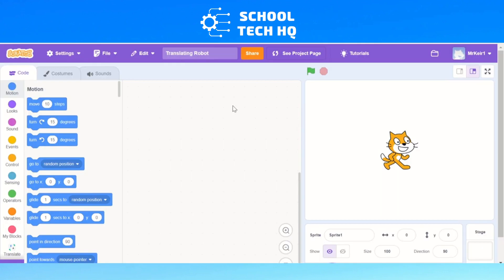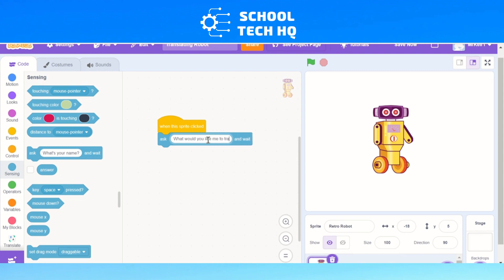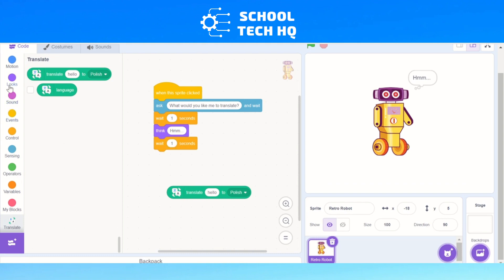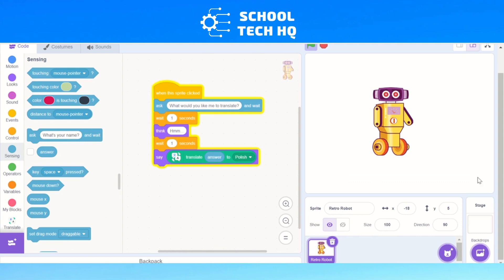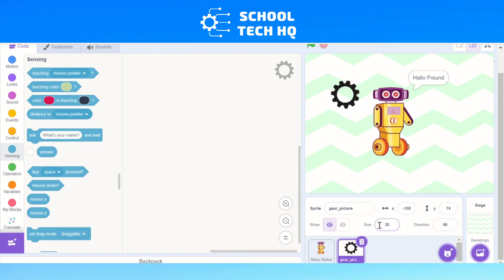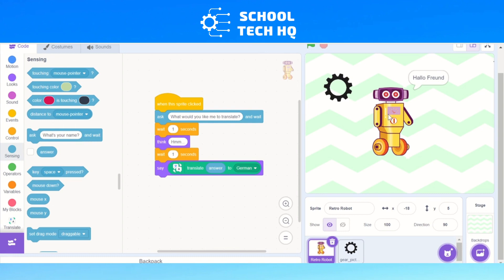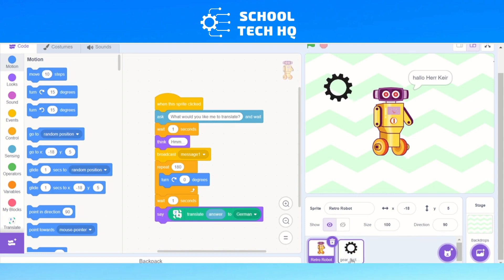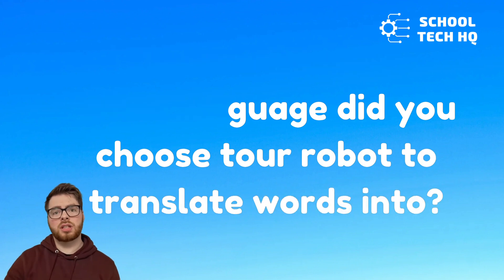How to Make a Translating Robot in Scratch w/Mr Keir (Code-Along)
Here is a how-to guide for creating a translating robot in Scratch with a few bonus steps at the end.

Coding in Scratch can be lots of fun and this code-along has been a popular and fun lesson.